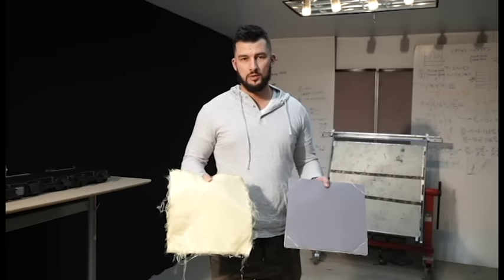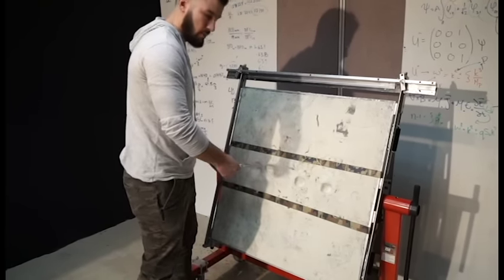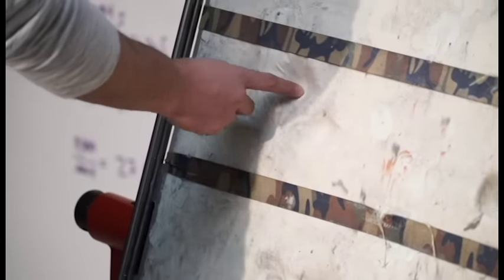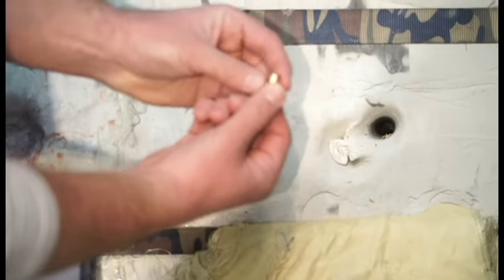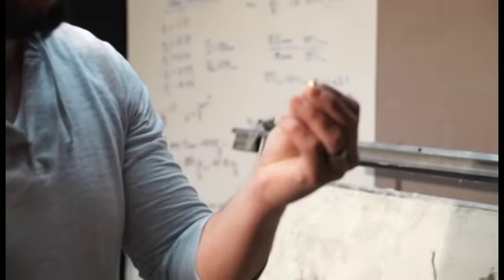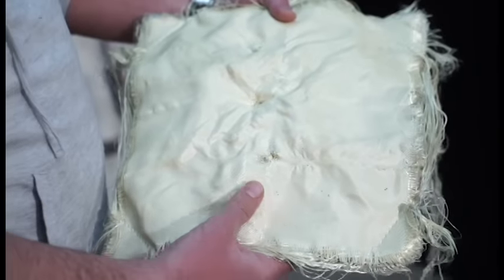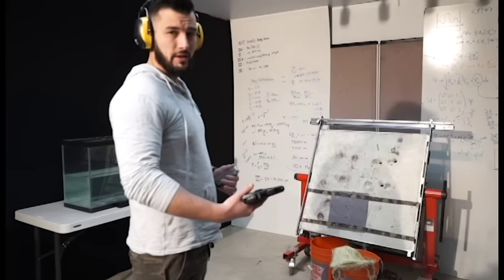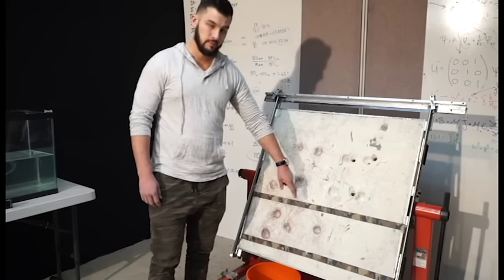Side by Side Water Test of Citizen Armor and aramid fiber armor (Kevlar)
Informative video of a side by side test of Citizen Armor made with CarbonNT vs. aramid fiber armor.  Both test pieces were made from the same amount of layers to demonstrate the strength of Citizen Armor vs. aramid fiber.  Both pieces were shot, submerged in water for 30 minutes, then shot again.  The aramid fiber failed once wet and Citizen Armor continued performing admirably.  This test was conducted with aramid fiber, mostly known as Kevlar.  Usually armor vests made with aramid fiber are much thicker and bulkier than this test piece.  This test was done to show the slim profile and light weight of Citizen Armor while providing more strength when compared to an aramid fiber deck of the same size.
One last note: if the velocity remains the same, the wider bullet is easier for soft armor to stop, the smaller or faster rounds are more likely to penetrate e.g. .45ACP is easier to stop than a 9mm.